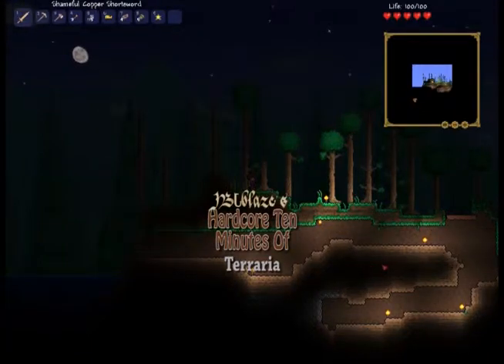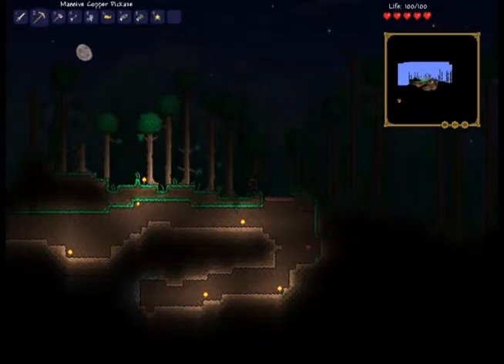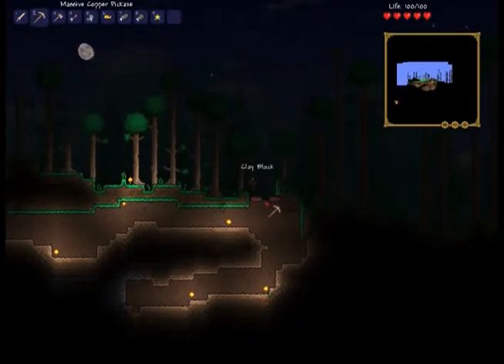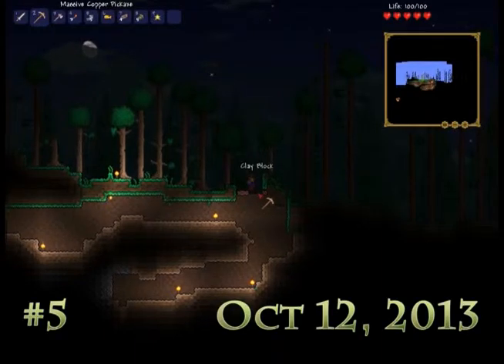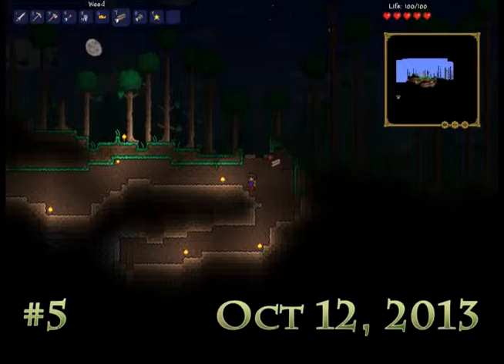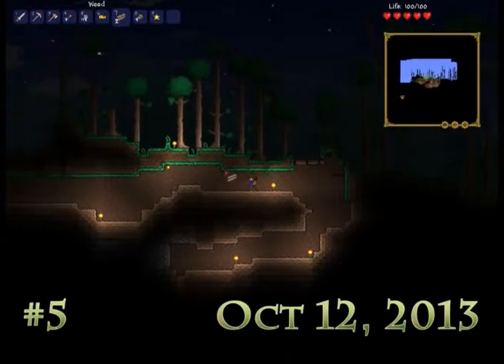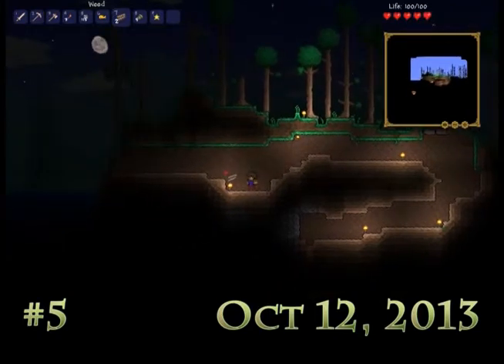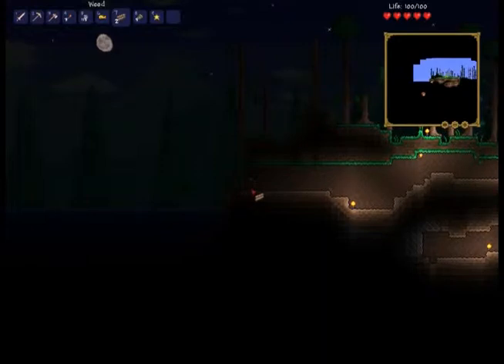JBJblaze's Hardcore Ten Minutes Of Terraria #5 - Just A Few Renovations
Welcome to the fifth episode of this Terraria Let's Play series by JBJblaze!

Throughout the series, Terraria is played on Singleplayer on Hardcore mode: surviving against evil monsters and building away to safety, in this 2-D Minecraft-inspired adventure!

In this episode, I start on some new renovations for my underground home!

If you have faith in what I do--or enjoy it, in other words--and would like to help support future episodes to come, you can now sponsor the next episode of this Hardcore let's play

Other Flippin' Awesome! Stuff!:
The World Of JBJblaze (Main Site)
Skype:
jbjblaze
Twitch.TV: